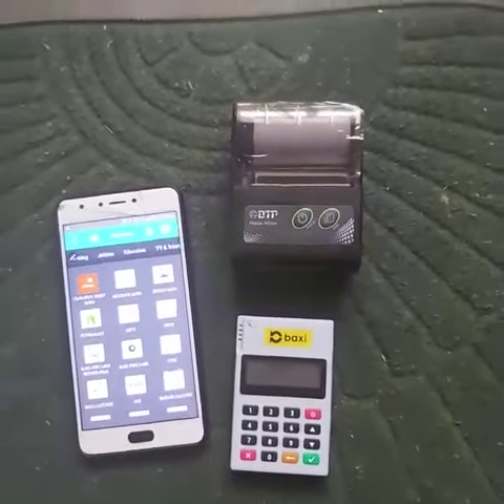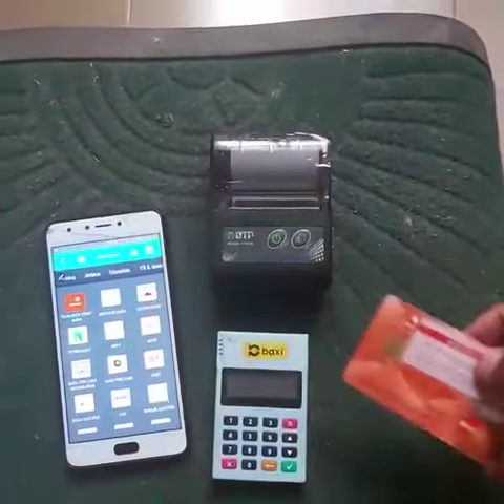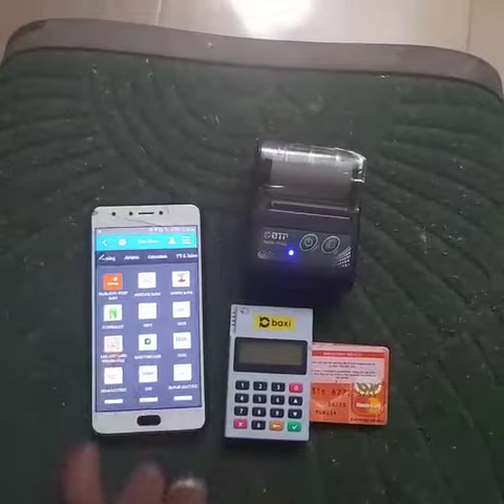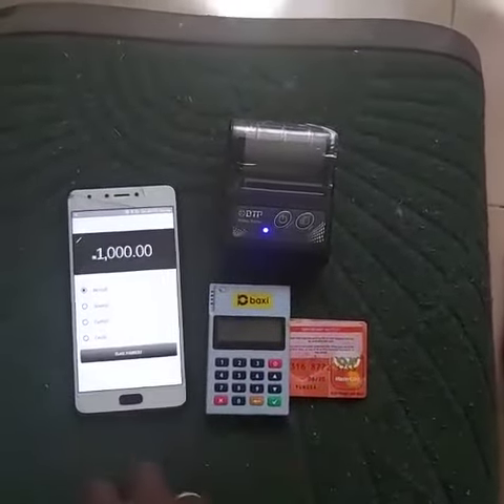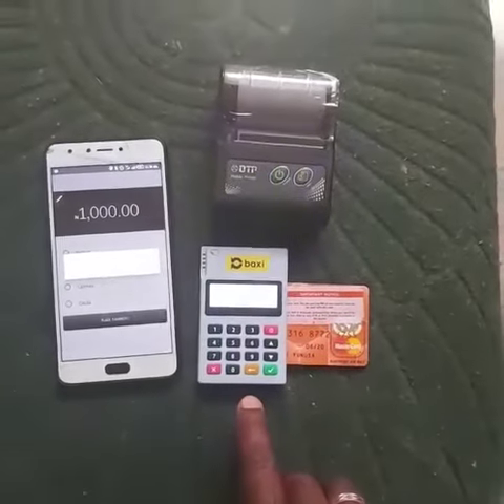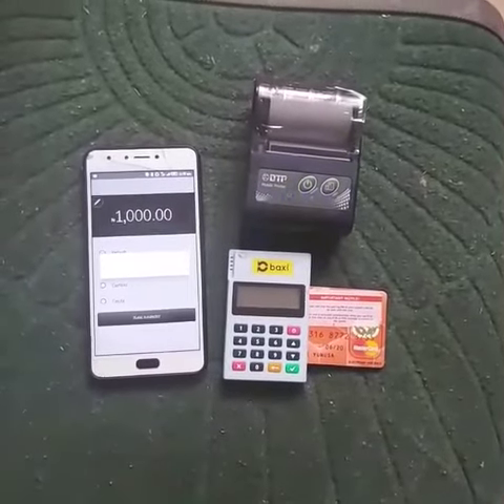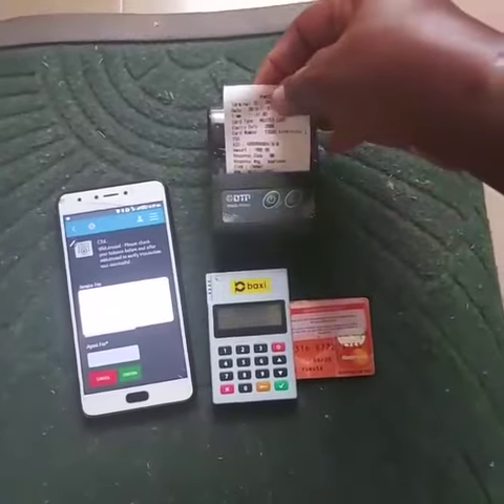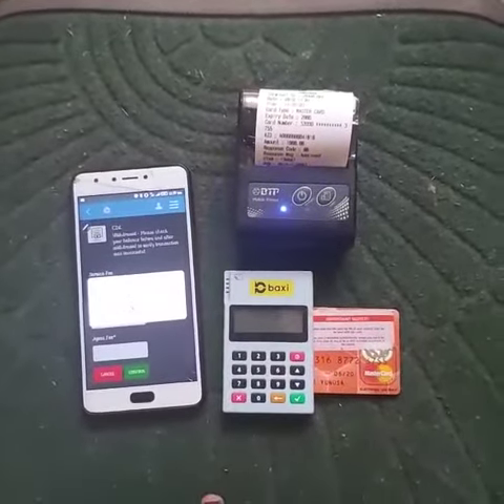You can still start POS biz with your phone and this cheap mpos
Do all Txn. Transfer N30 flat. Withdrawal 0.55% capped at N150. Instant Settlement. Pay all bills. Do airtime data topup. No N50 stamp duty. Get yours.